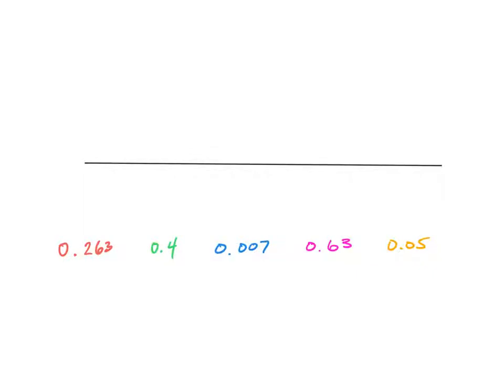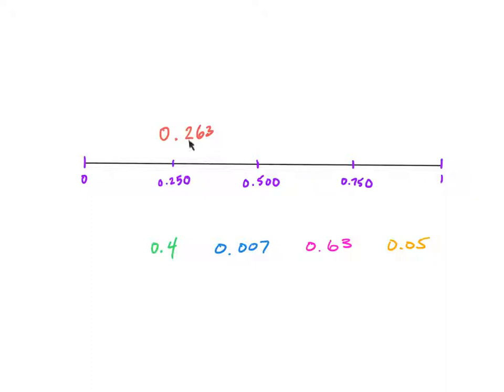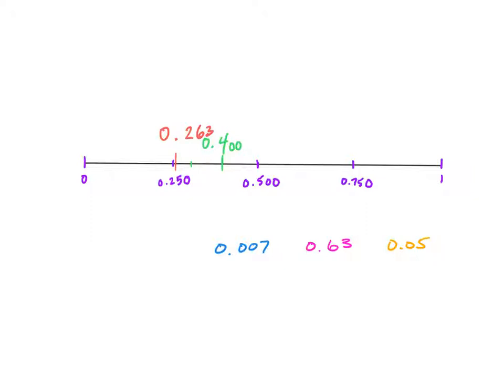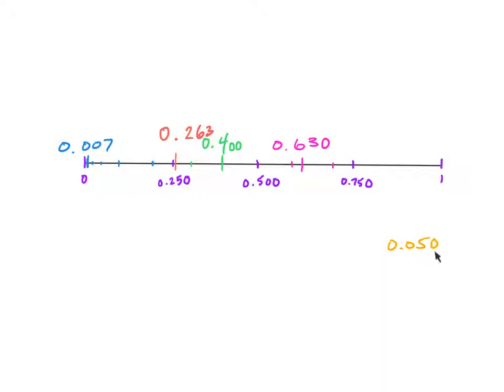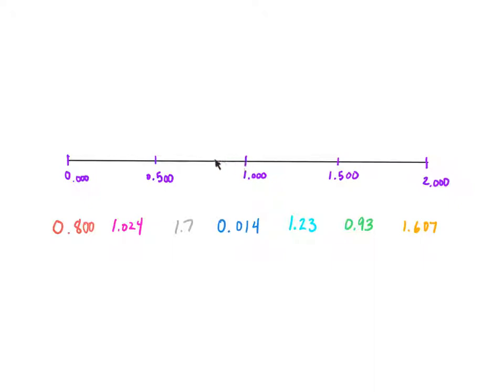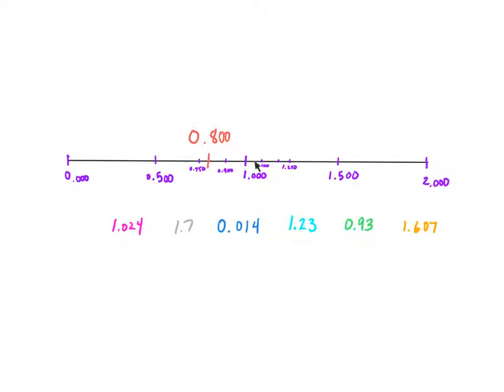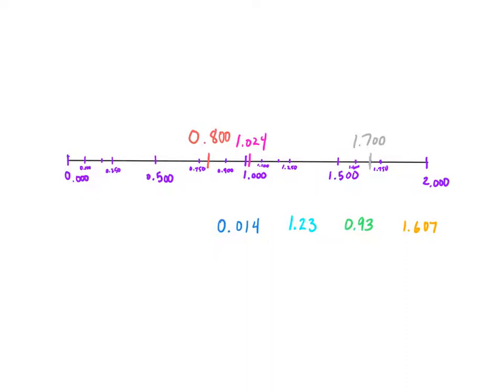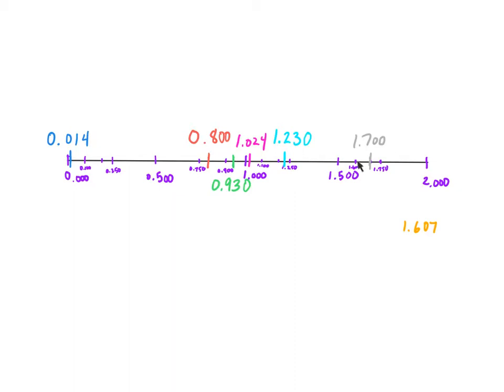Decimals on a Number Line